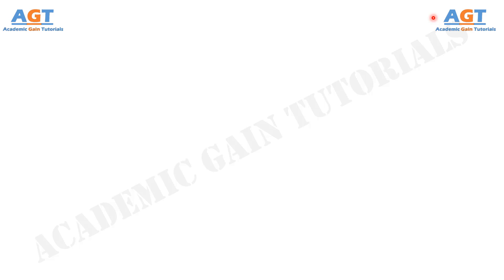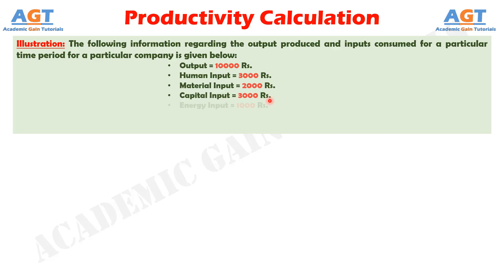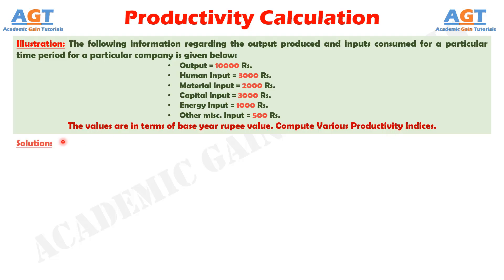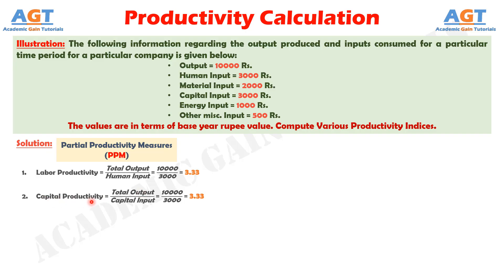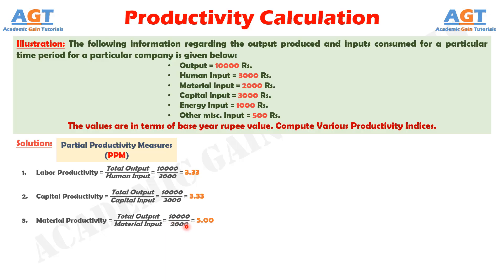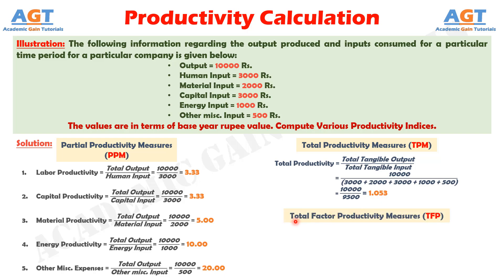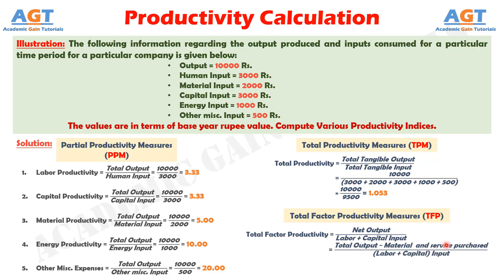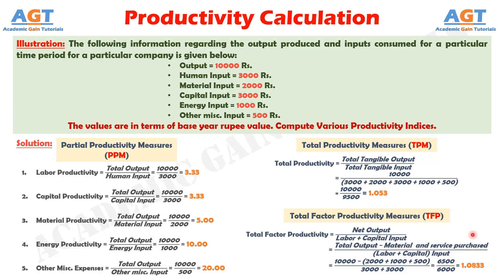Productivity Calculation: Numerical Example - 1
Productivity Calculation Example:
The following information regarding the output produced and inputs consumed for a particular time period for a particular company is given below:
Output = 10000 Rs.
Human Input = 3000 Rs.
Material Input = 2000 Rs.
Capital Input = 3000 Rs.
Energy Input = 1000 Rs.
Other misc. Input = 500 Rs.
The values are in terms of base year rupee value. Compute Various Productivity Indices:
1. Partial Productivity: Labor Productivity, Capital Productivity, Material Productivity, Energy Productivity.
2. Total Productivity.
3. Total Factor Productivity.